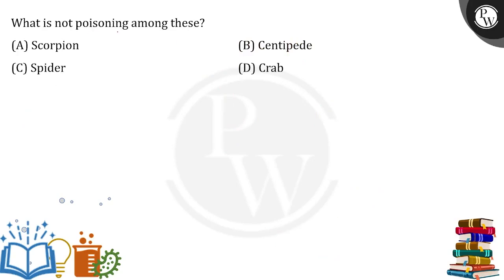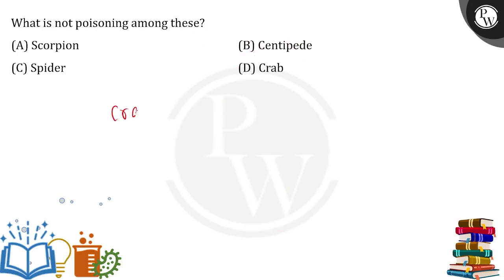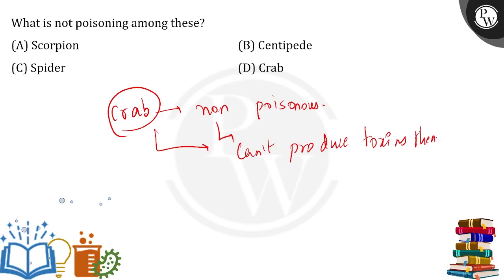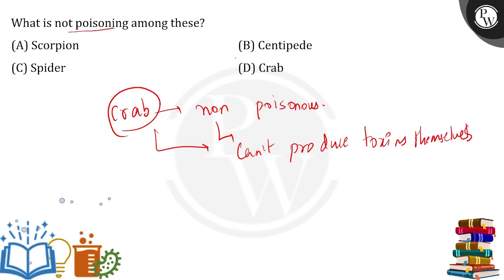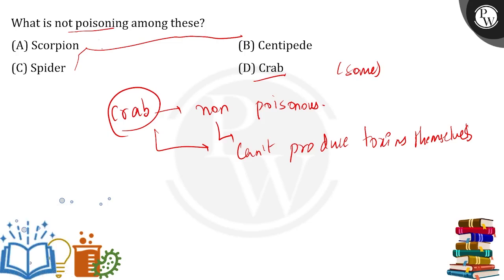What is not poisoning among these?....